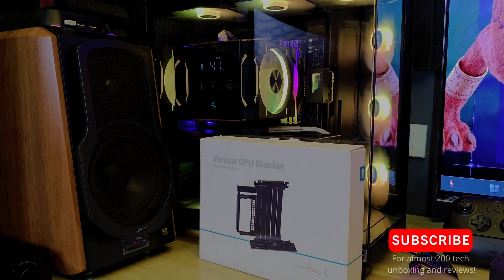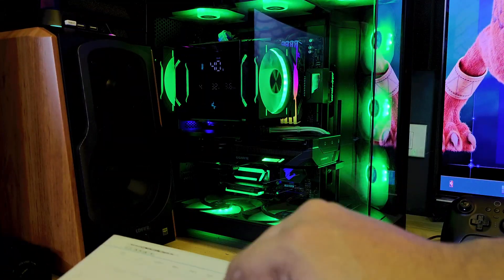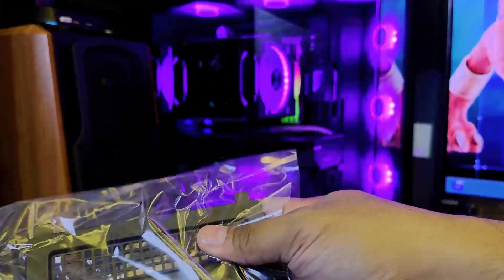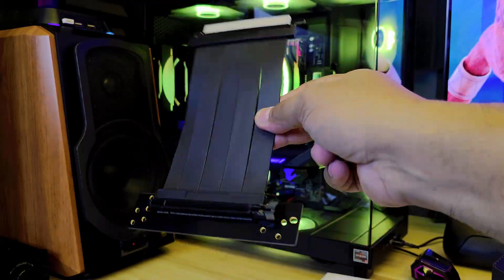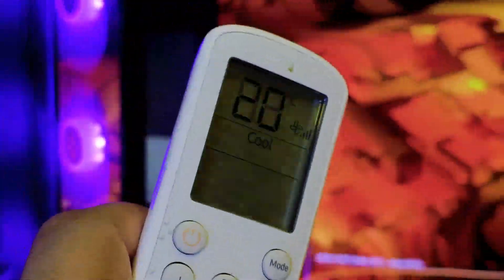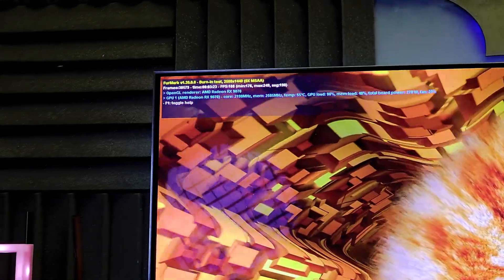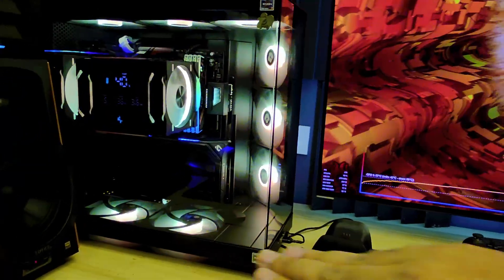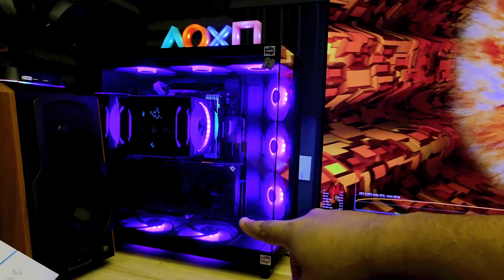AMD Radeon RX 9070 Temps on Horizontal vs Vertical GPU Mount using DeepCool Vertical GPU Bracket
PC SpecsL
- AMD Ryzen 7 5700X3D
- DeepCool AK620 Digital Pro
- Gigabyte Gaming OC AMD Radeon RX 9070
- DeepCool Vertical GPU Bracket
- 32 GB Tforce DDR4 RAM
- Gigabyte B450 AORUS PRO (AM4)
- NZXT H6 Flow
- FSP Hydro G PRO ATX3.0 (PCIe5.0) 850W Fully Modular 80 Plus Gold Power Supply